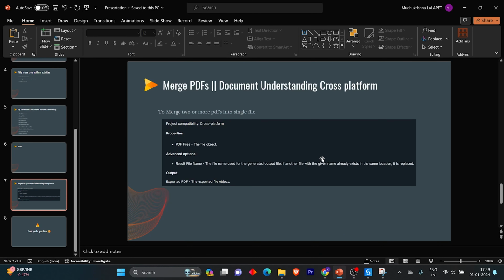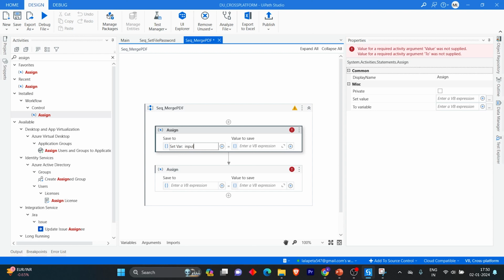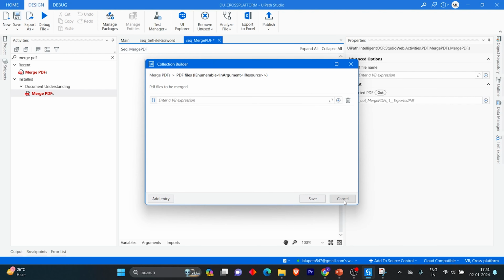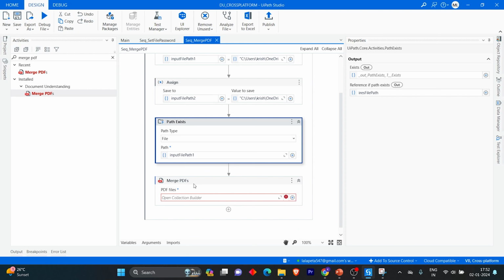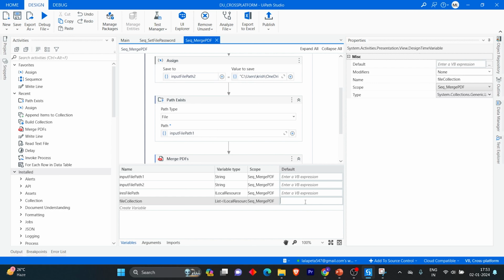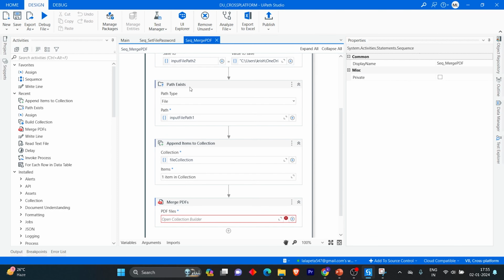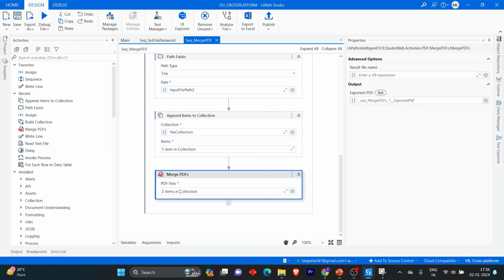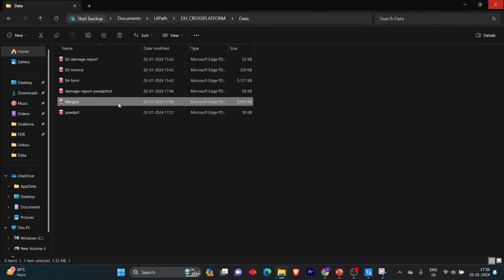How to merge pdfs || Cross Platform UiPath Document Understanding Activities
In this comprehensive tutorial, we dive into the powerful world of UiPath Document Understanding Activities to master the art of merging PDFs seamlessly across various platforms.

📁 What You Will Learn:

Step-by-step guide on merging PDFs using UiPath Document Understanding Activities.
Cross-platform compatibility: Whether you're working on Windows, macOS, or Linux, we've got you covered!
Tips and tricks for optimizing the merging process for enhanced efficiency.